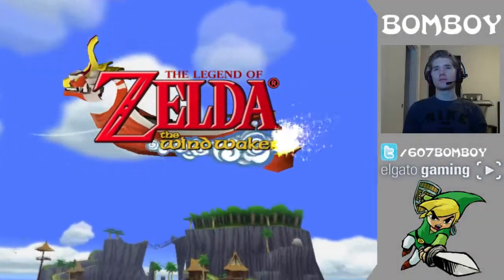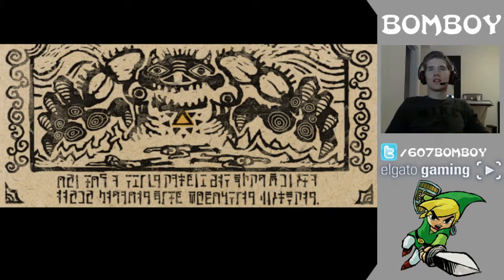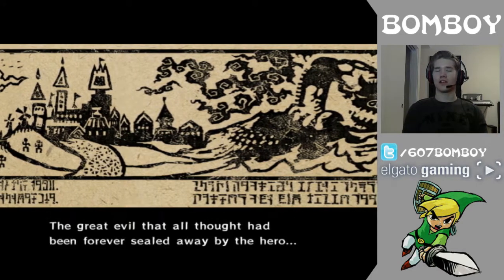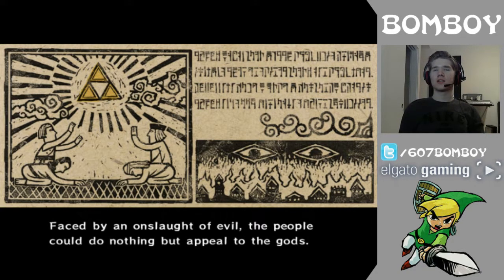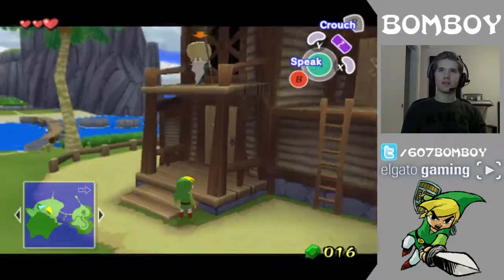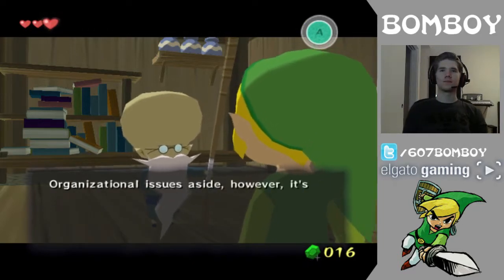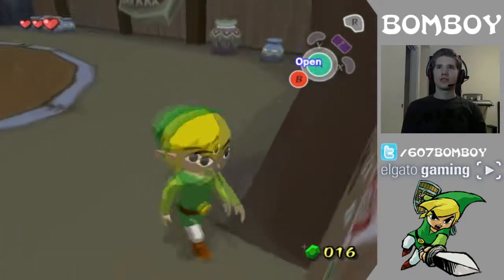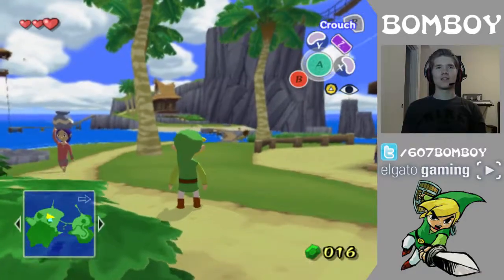Lets Play The Legend of Zelda: The Wind Waker - Part 1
In this video I start this amazing game. The Legend of Zelda the Wind Waker is one of my all time favorite games so I hope you guys enjoy the walkthrough!!!